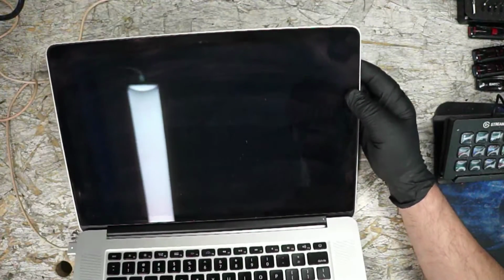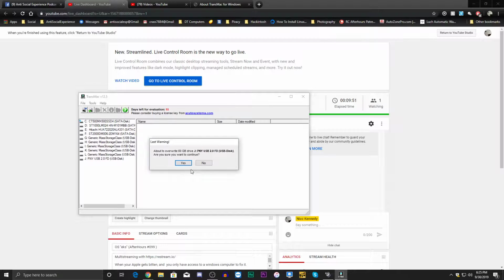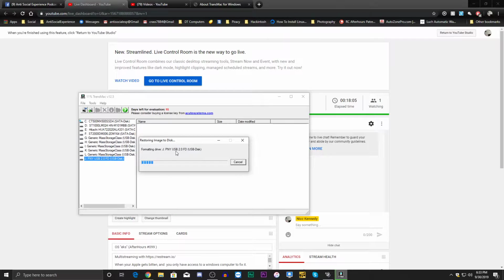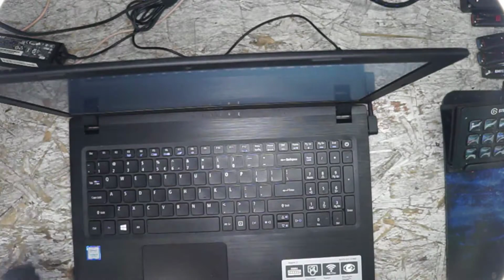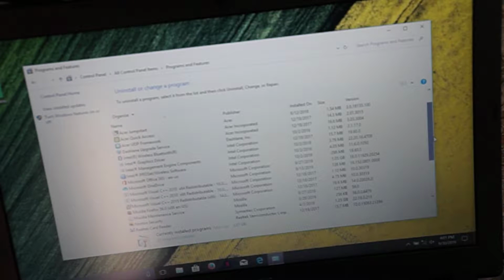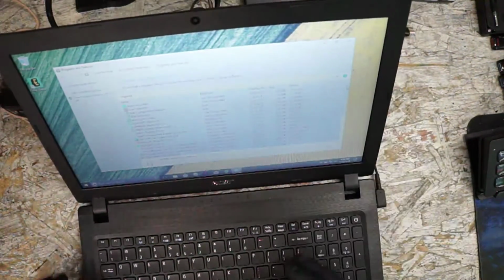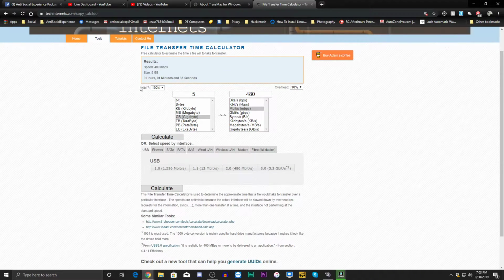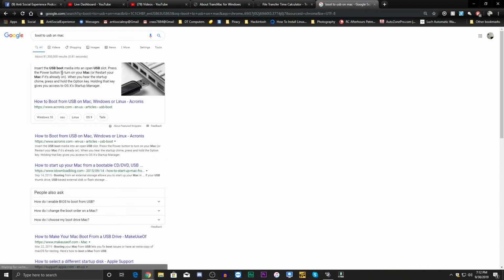OS "eks" (AfterHours #099 )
When your Apple gets bitten, and  you only have access to a windows computer to fix it.